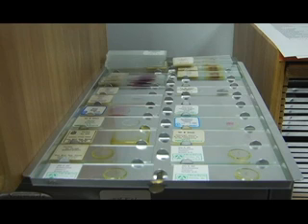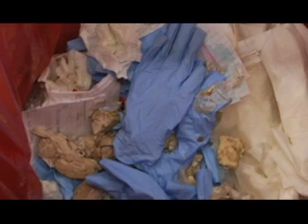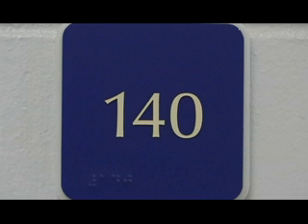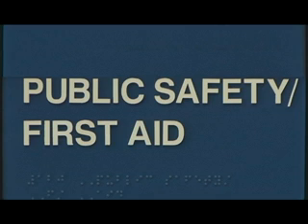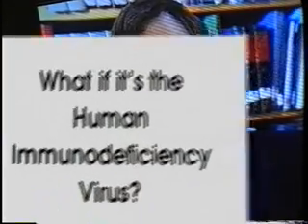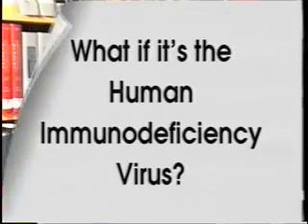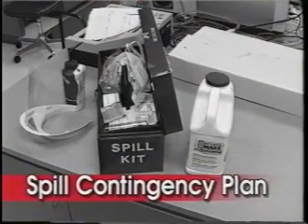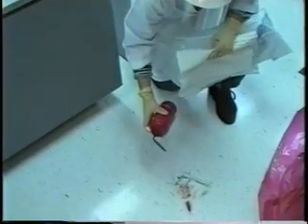BioMedial Waste Training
SCF Video